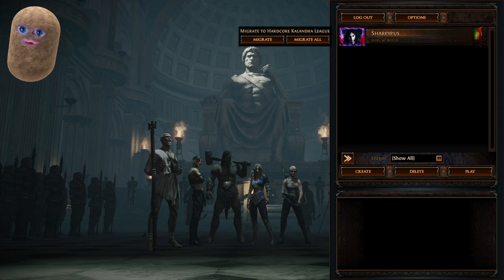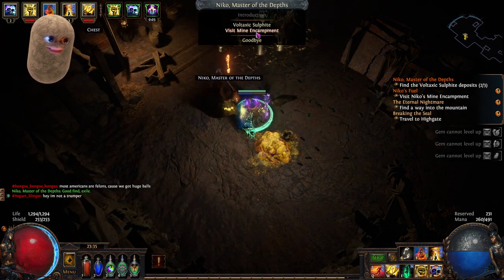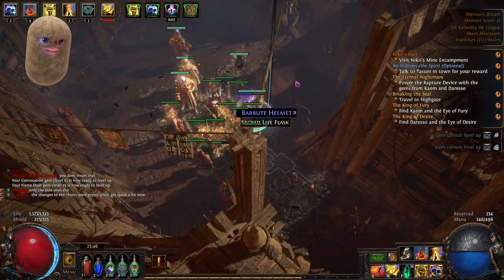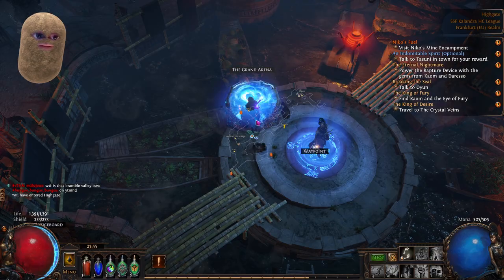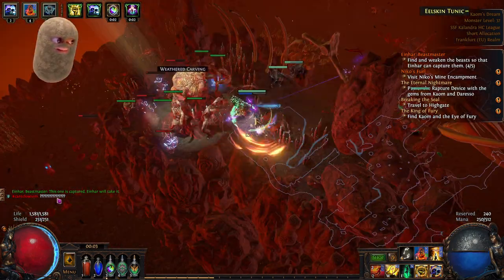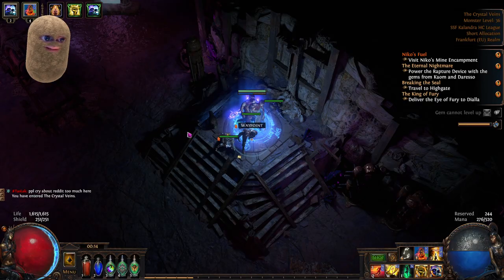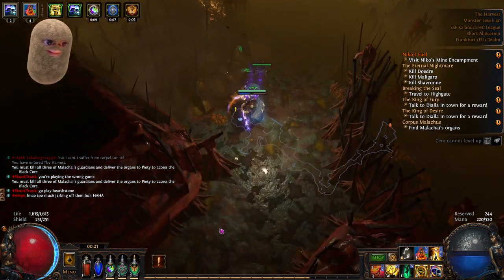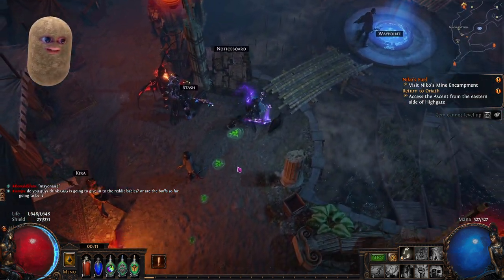PoE: Lake of Kalandra (3.19) | HC | SSF | Absolution Necro (Act 4)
** PoE n00b Playthrough **

act 4, This is as far as I've ever got before... let's see what happens!

Since I'm a bit of a n00b, any feedback/advice/hints/tips are more than welcome!